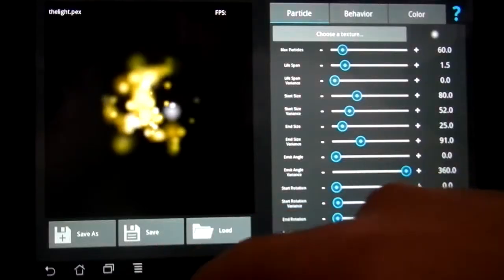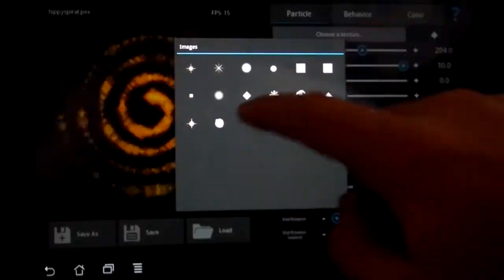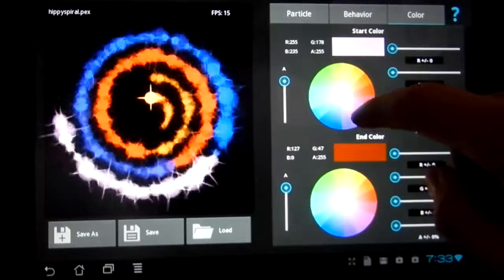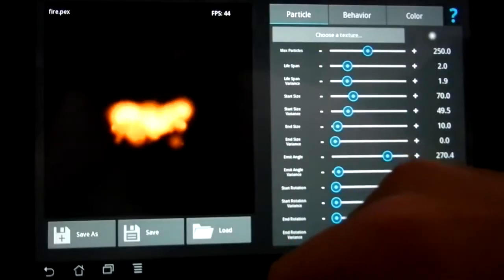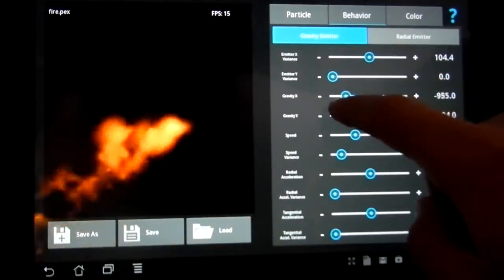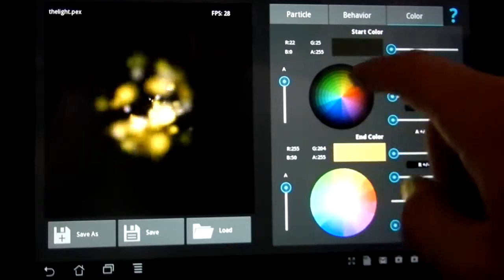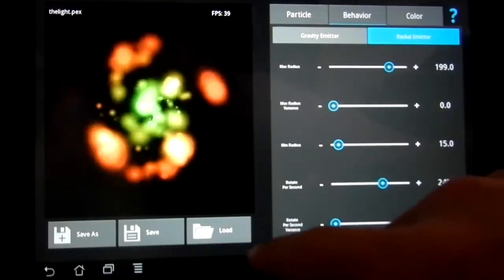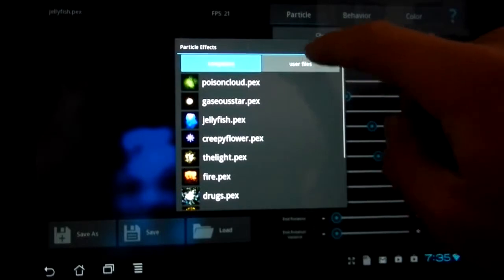Particle Panda Trailer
Particle Panda is a sophisticated particle system developed by Chaos Buffalo Labs using the Kivy Framework. Edit particle effects in real-time with our fast, responsive, and multi-touch interface.